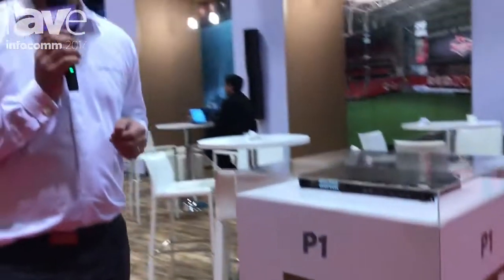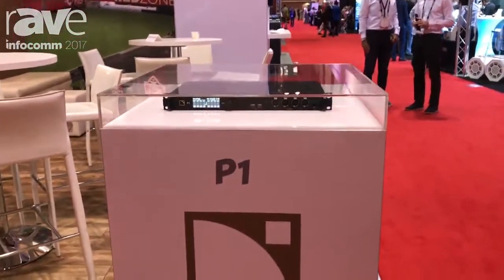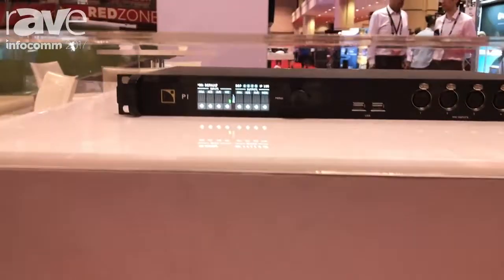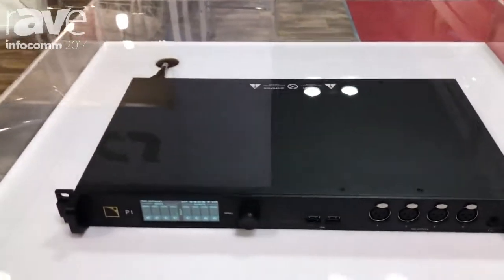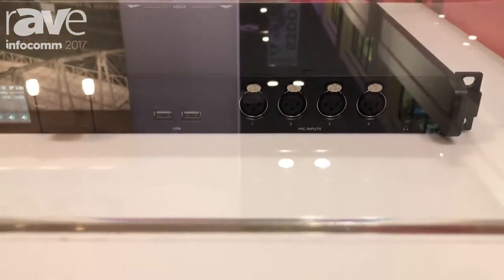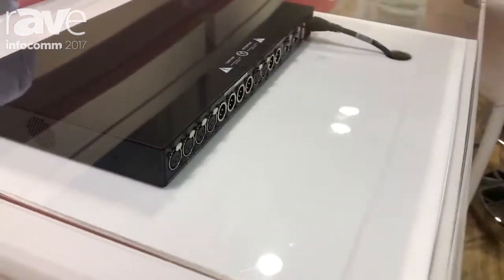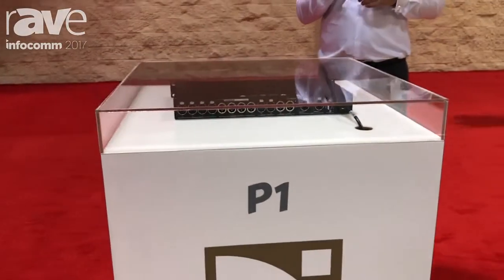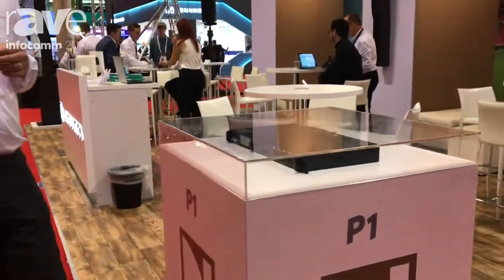InfoComm 2017: L-Acoustics Introduces DSP Network Processor The P1